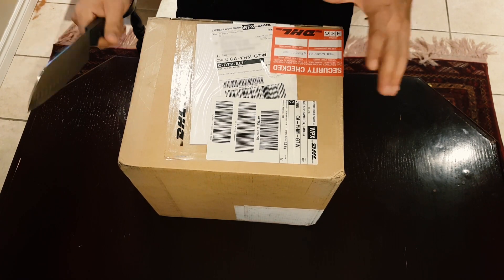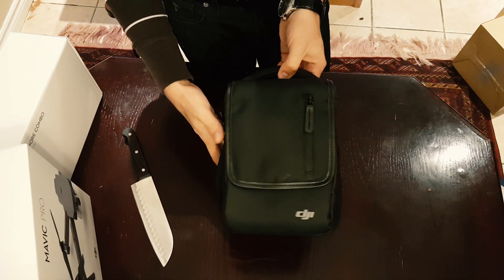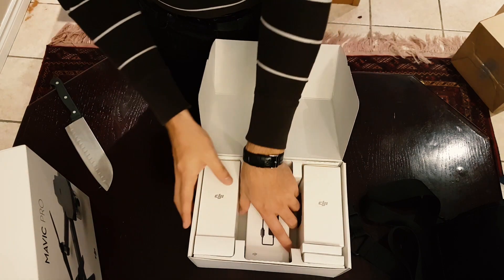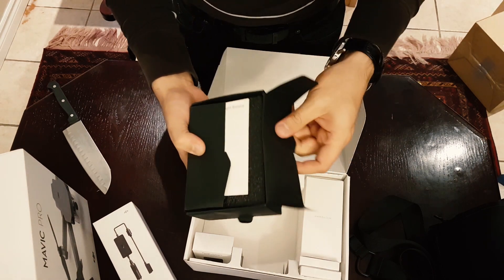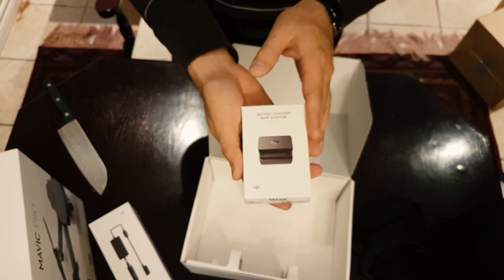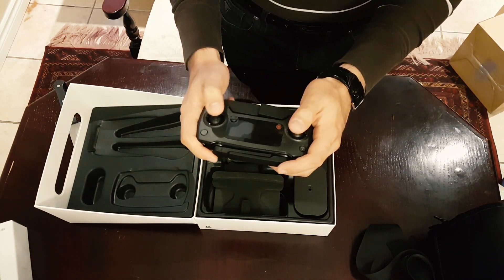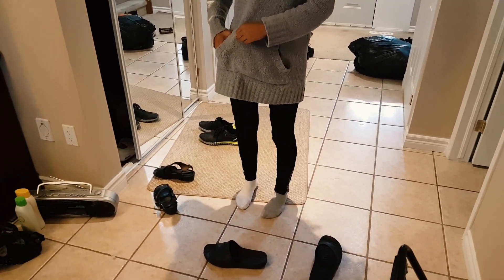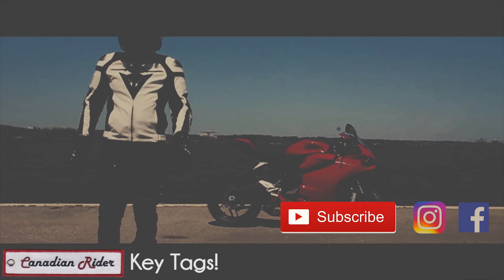DJI Mavic Pro Unboxing! Fly More Combo!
Long awaited! The unboxing of my freshly arrived DJI Mavic Pro with the Fly More Combo! Can't wait to bring you guys amazing footage with this new gear!